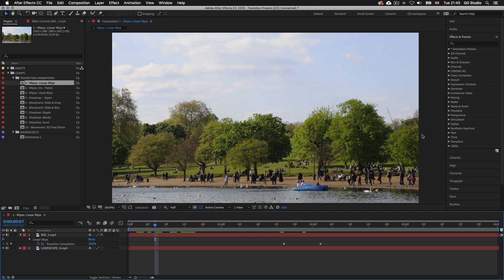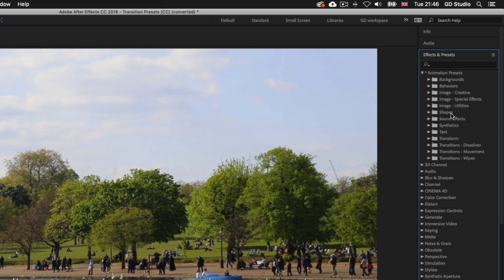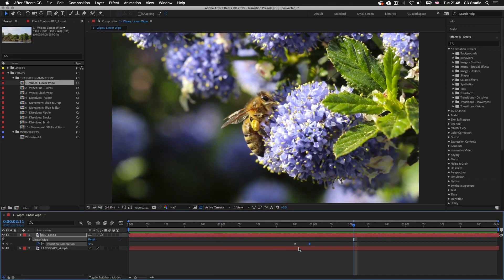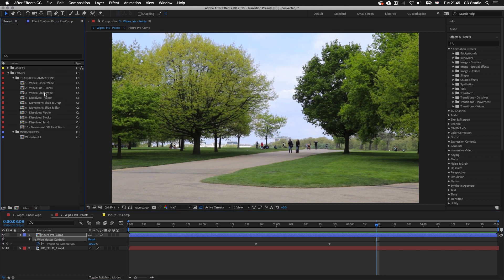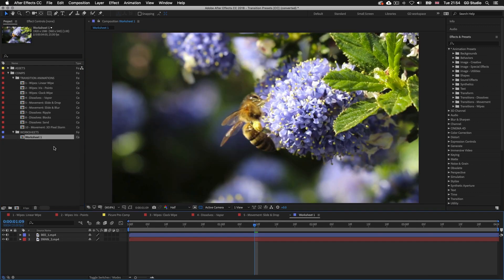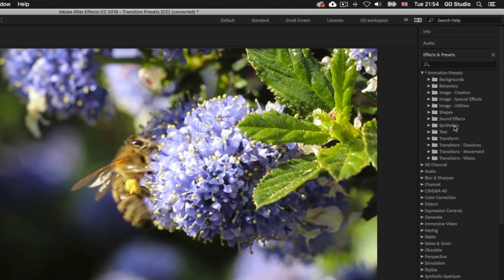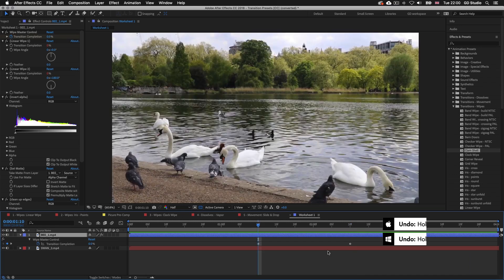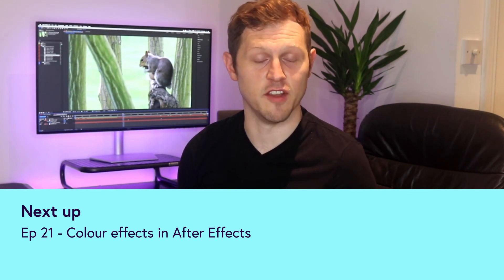Transition Presets in After Effects Ep20/48 [Adobe After Effects for Beginners]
So now we are starting to learn some fundamental techniques we can use to build a project.

In the last video, we learned how to use effects and presets, to add dynamic animation effects to our type.

Now we are going to look at how we can use effects and presets to add transitions to our video and animation sequences.

This video is part of a 48 part course:

COURSE OVERVIEW

TOPICS COVERED

00:00:00 Start
00:02:17 Video Transition presets

GD Studio